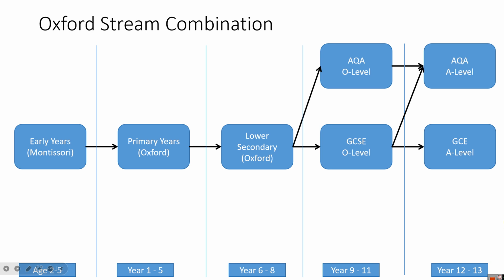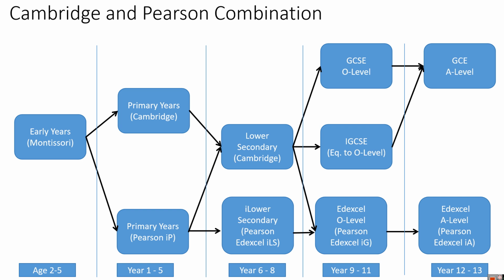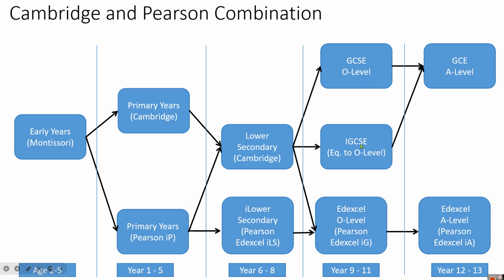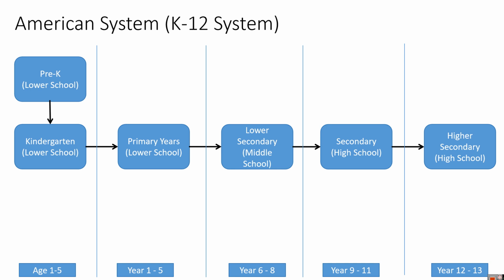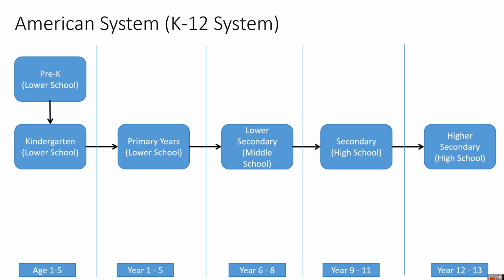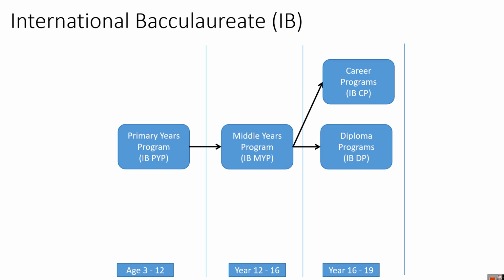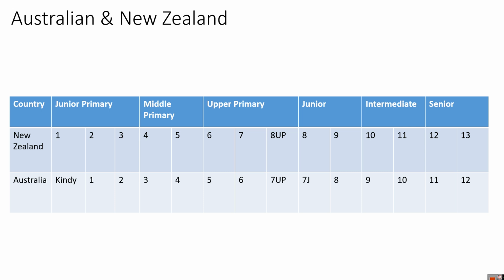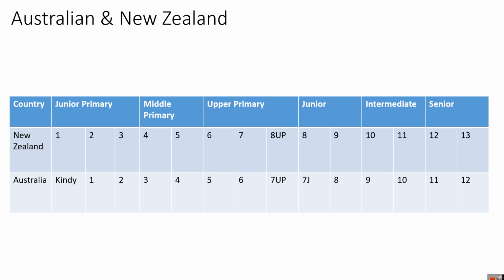Discussion on Academic Streams